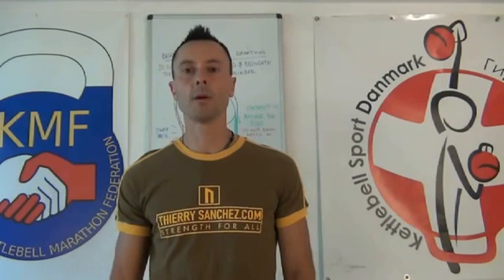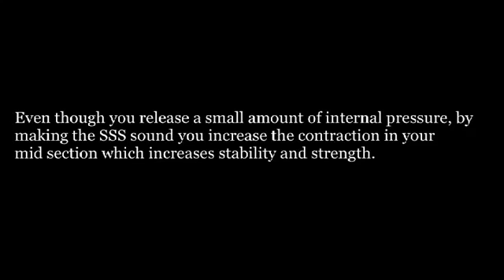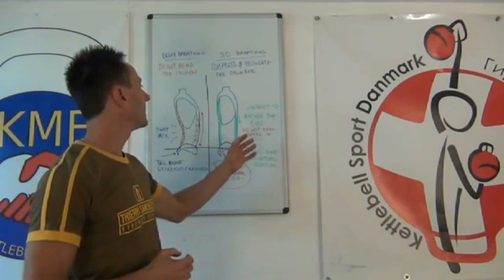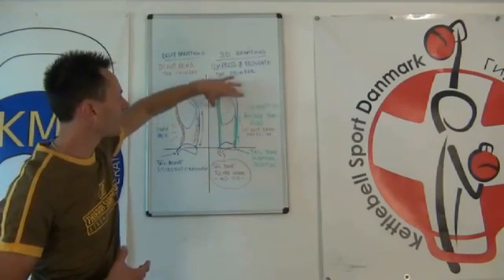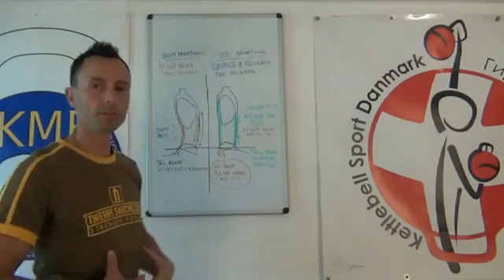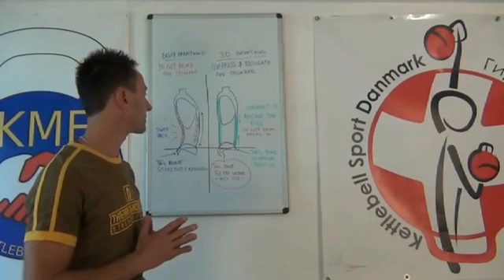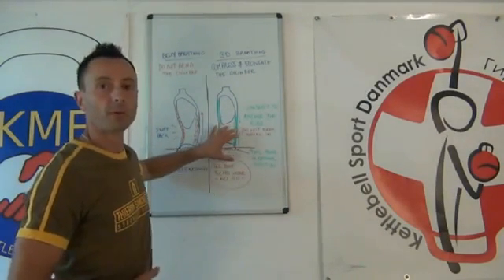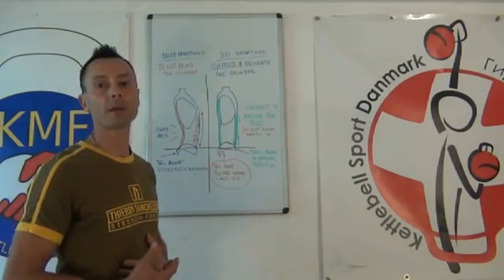Virtual corset | Breathing for heavy lifts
Breathing can affect your stability, and therefore the amount of weight you can lift safely. This video is about how to breathe for heavy lifts, and create a virtual corset to protect your spine and back.

we have created the Pahlavandle ™ , a pair of handles that fit on PET bottles (sparkling water or soft drink bottles) to create a pair of adjustable Indian clubs up to 3kg.
We run instructor online and live certification, workshops and offer video downloads on our website.